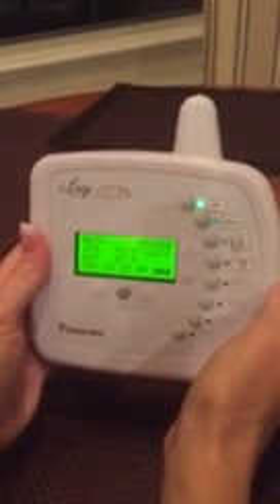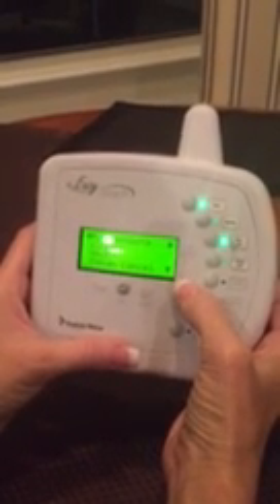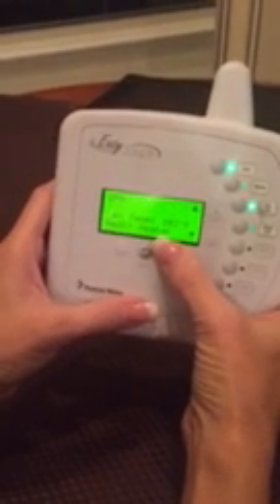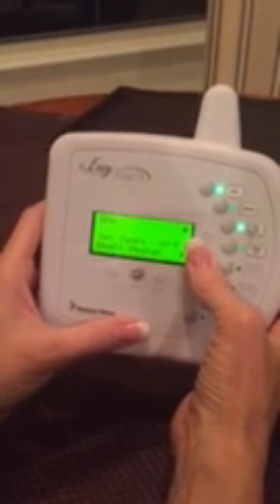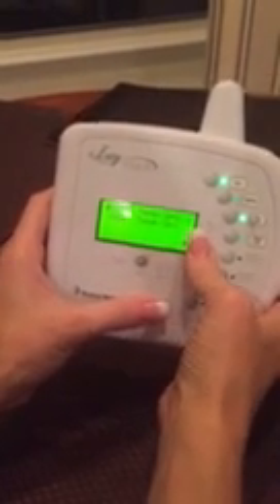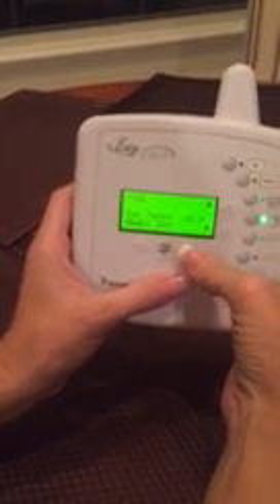Pool controller-Florida Home